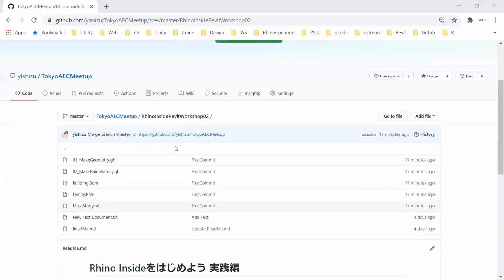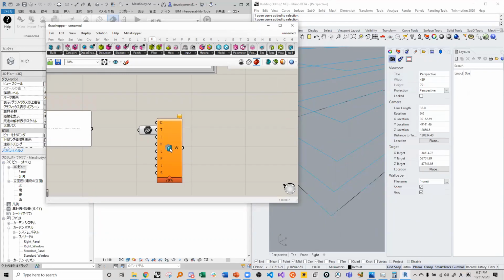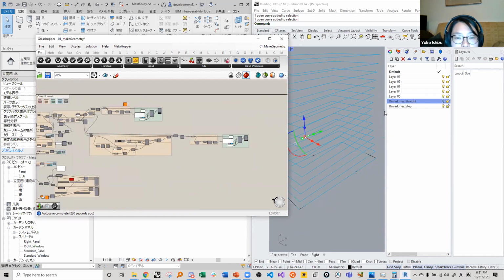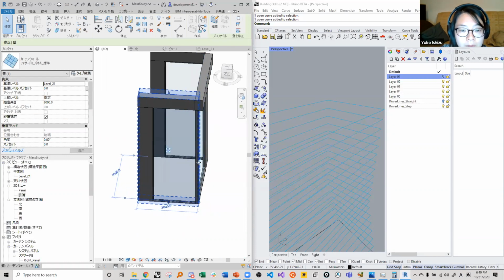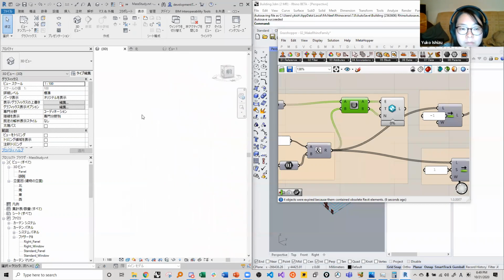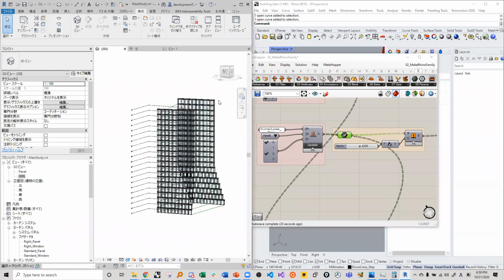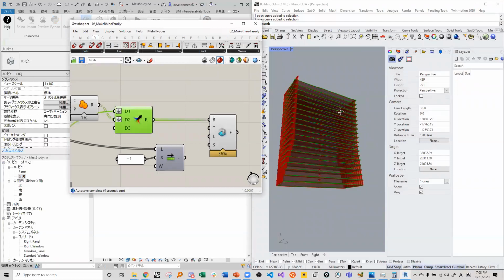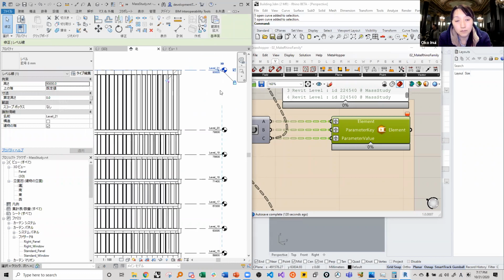20201021 RhinoInside Revit by Yuko Ishizu